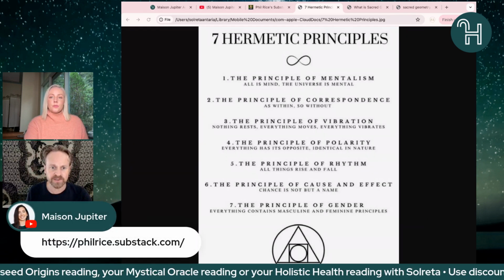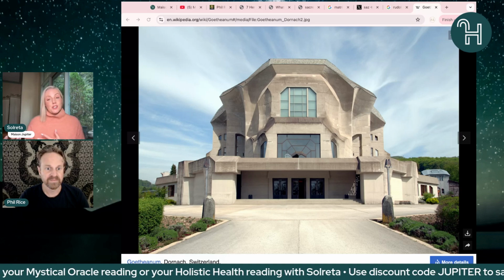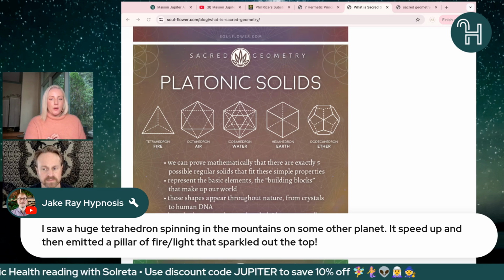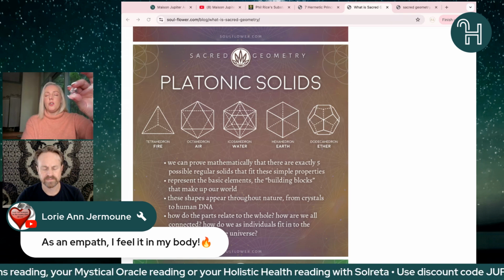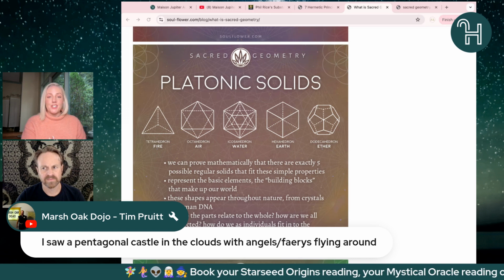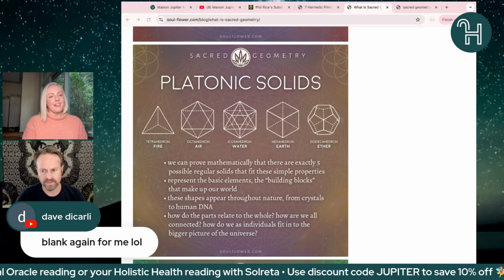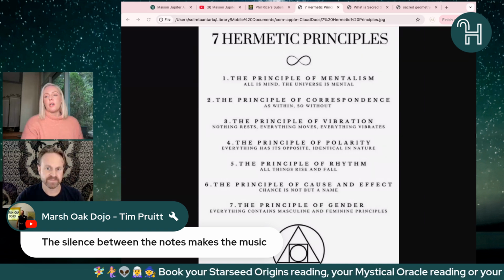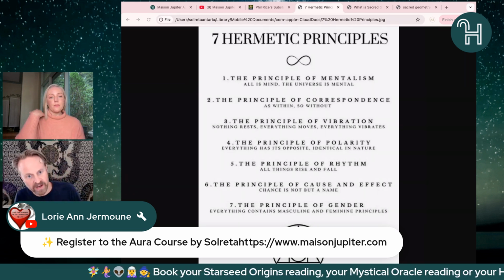Exploring the Cosmic Universe Part 3 - with Solreta & Phil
⭐️ Thankyou 🙏🏻 to the Maison Jupiter YouTube channel for hosting this show 😁

Many blessings to you and yours :)
Phil